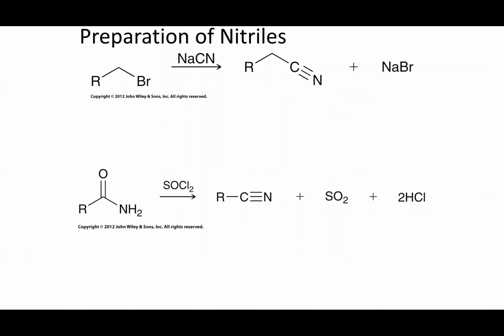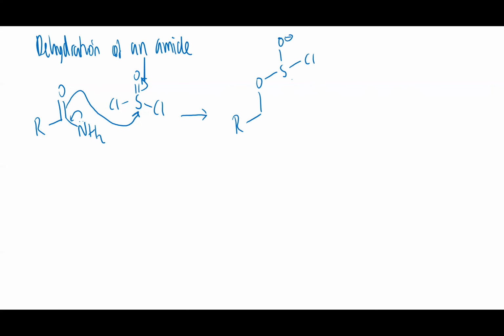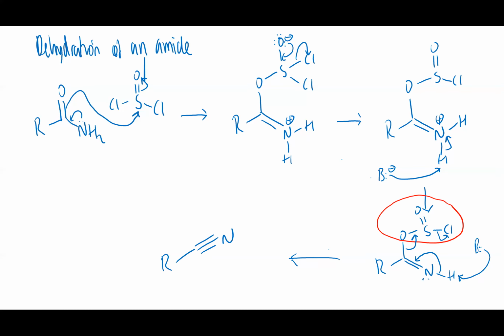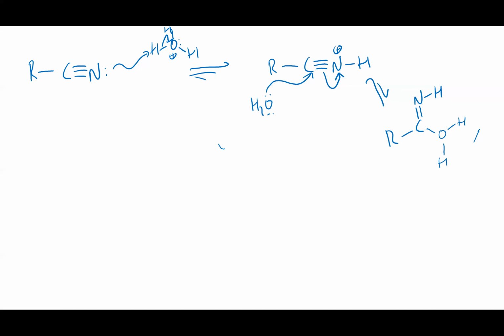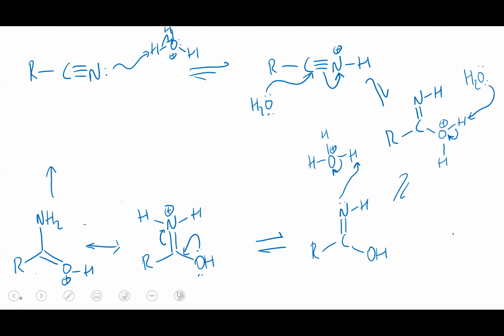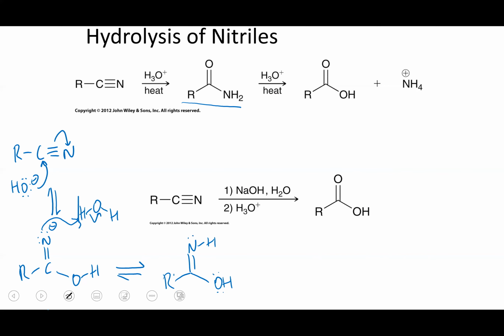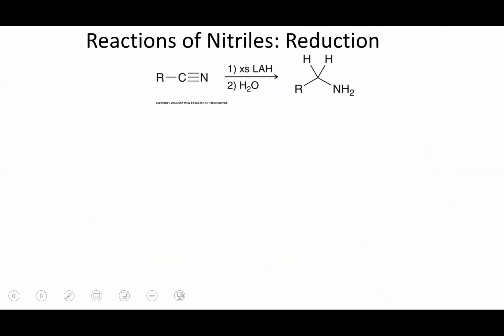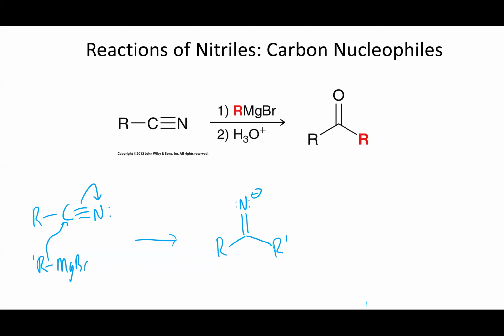20 13 CHEM 354